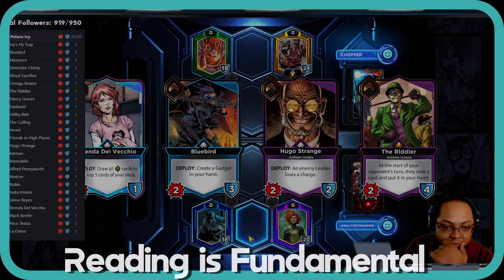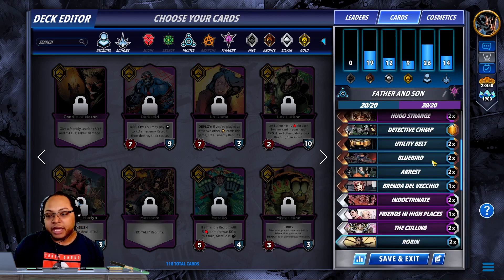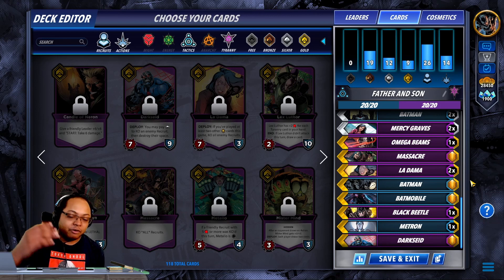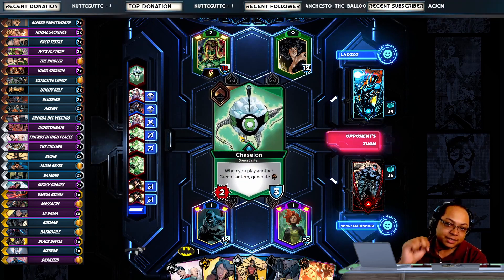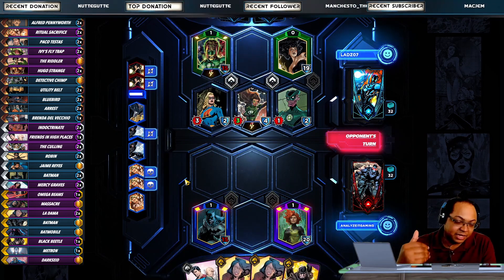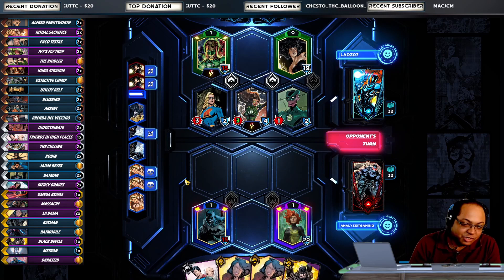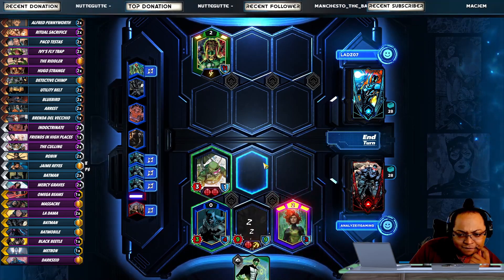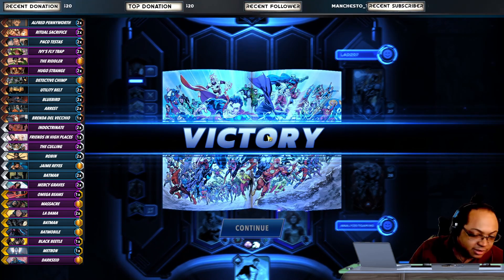70% Ranked Winrate!! | DC Dual Force (Batman/Ivy Deck Showcase)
Ranked has hit DC Dual Force and with the first deck to pilot the ladder, we did an incredible 70% winrate on day 1.  With this control deck you have a lot of tools at your disposal.  Check it out and see if you get the same results.

Deck Code - AQ9BbmFseXplaXRHYW1pbmf6AgBL6AHA/6QbAQB4BoGQCfSBgTfpAcqYRT4FrOmfUwZcihFiA6F0tBIy4ksJUJwupiPqEgI=

Mon, Tues, Thurs and Fri  4:30 PM - 9:30 PM CST

0:00 - Intro
0:35 - Deck Overview
2:54 - Game